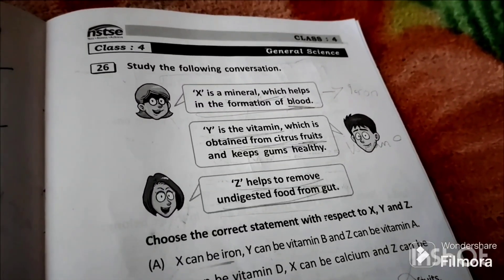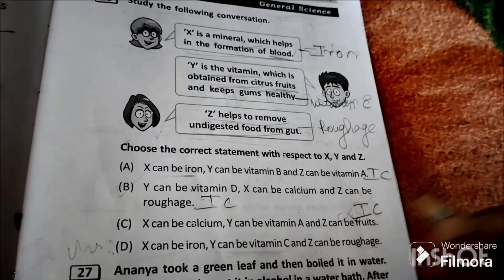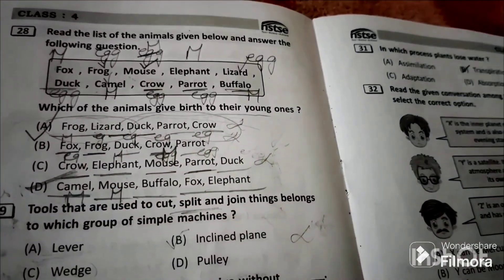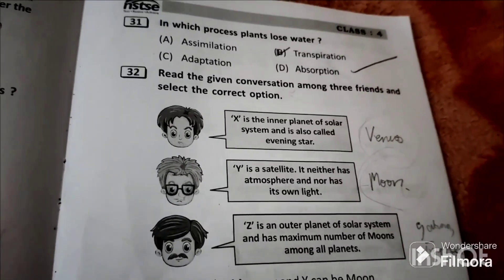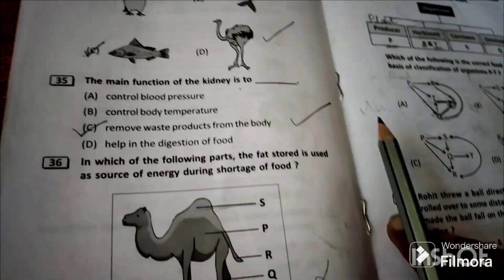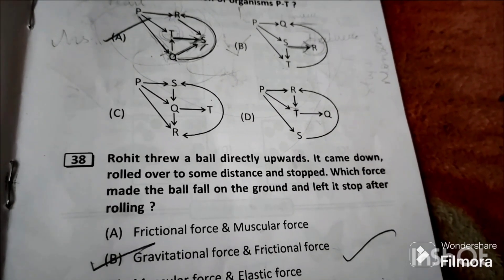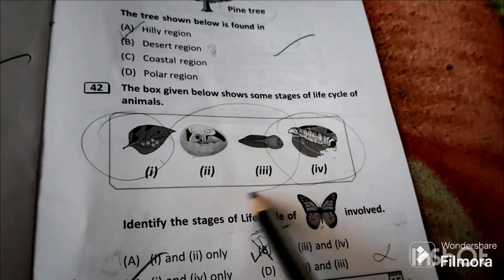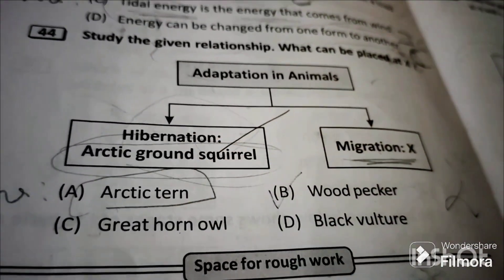NSTSE class 4 2022 question paper code UN487 questions 26 to 44